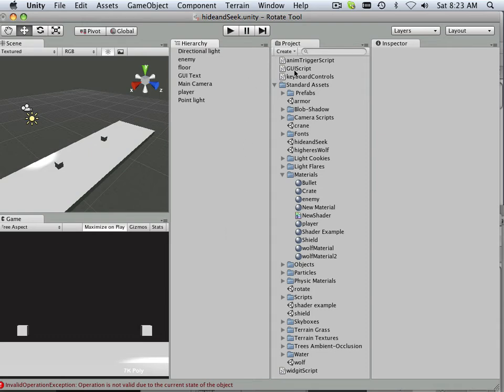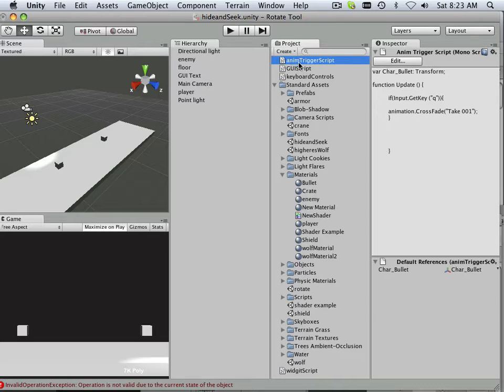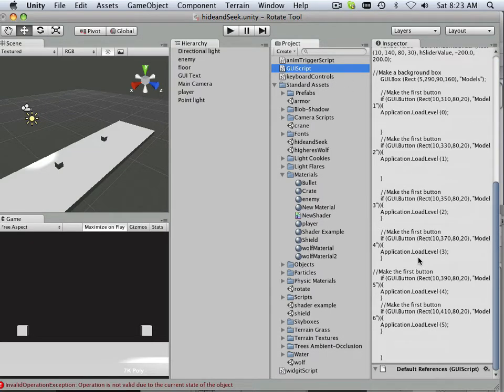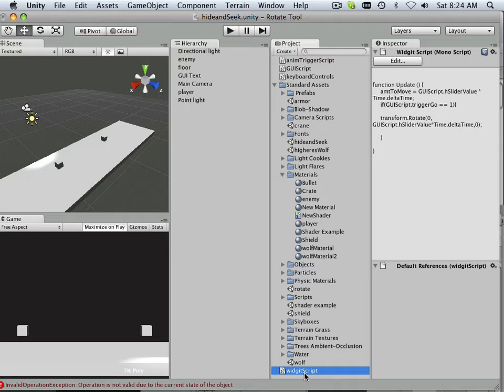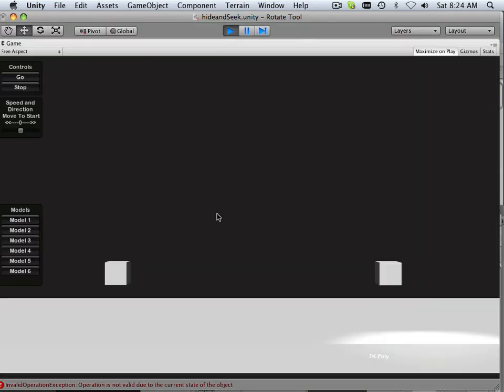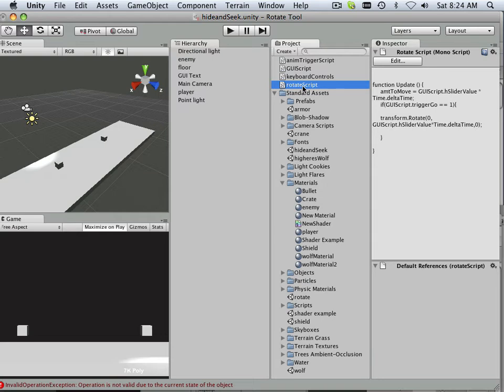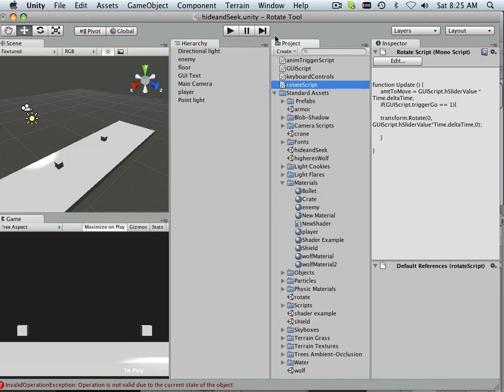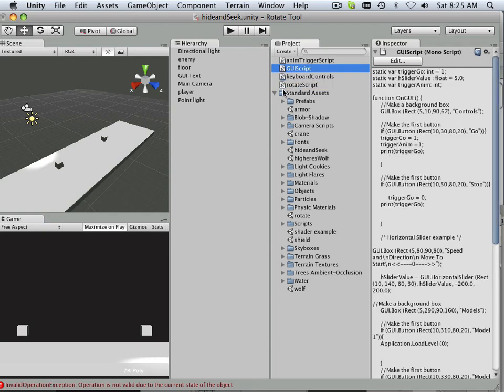0070 Unity (reference cleanup)